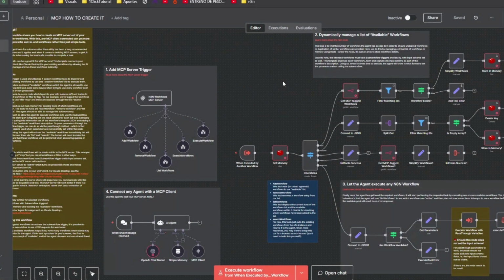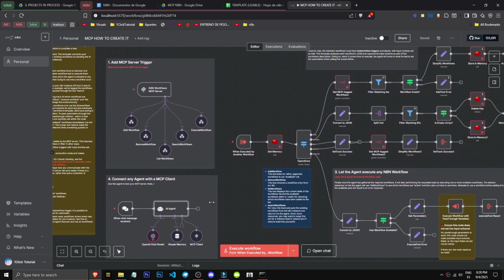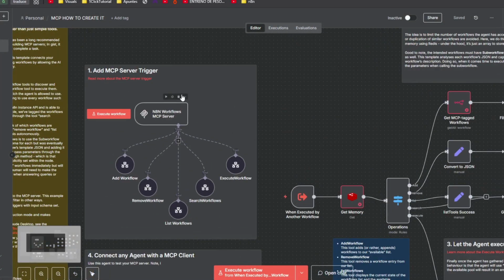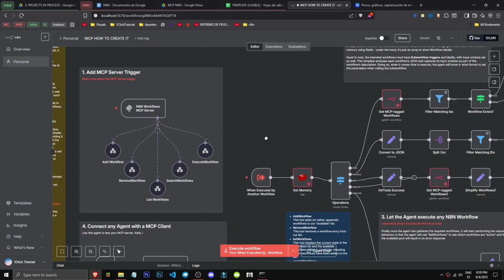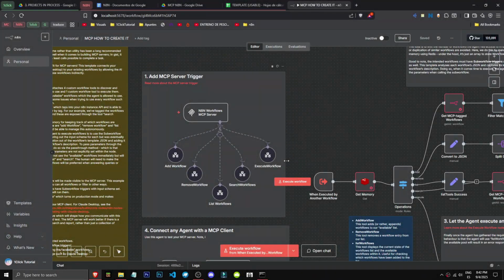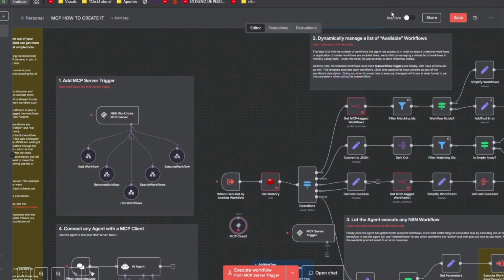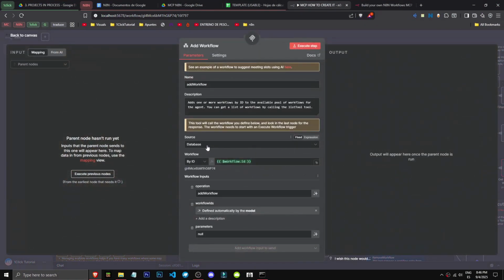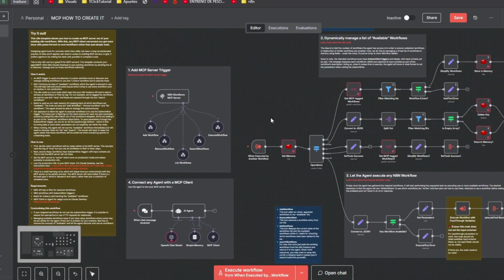Complete step-by-step guide to Model Context Protocol (MCP)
Access the complete MCP guide, where you'll learn what the Model Context Protocol is, how it works, how it differs from traditional APIs, and how to apply it in n8n. A comprehensive resource for mastering automation, integration, and business efficiency.

Learn local automation with n8n — from zero to pro. Build workflows, connect your apps, and save hours.